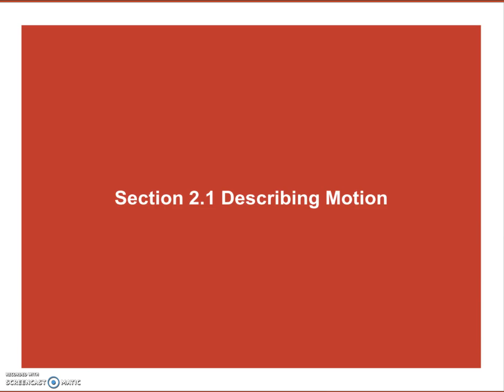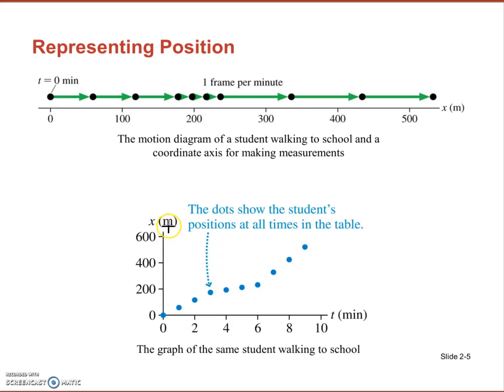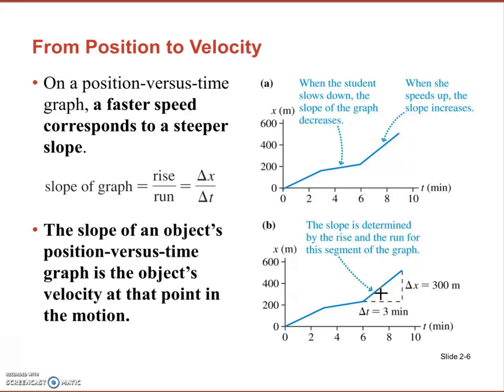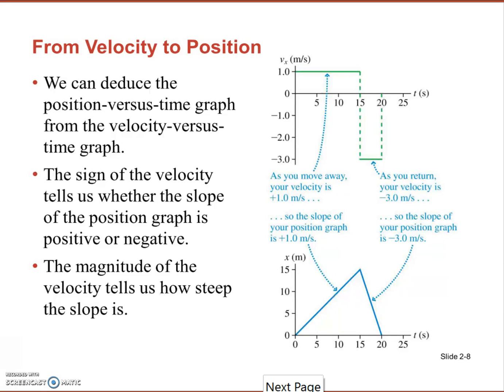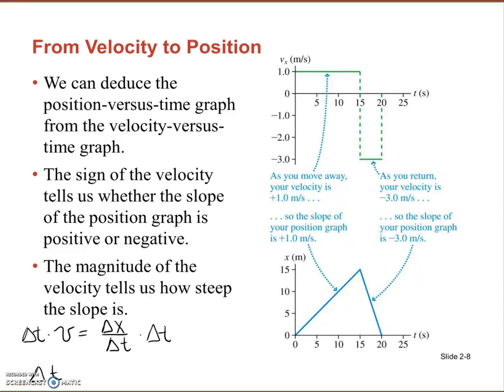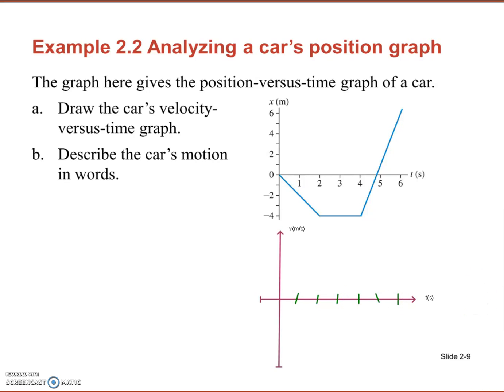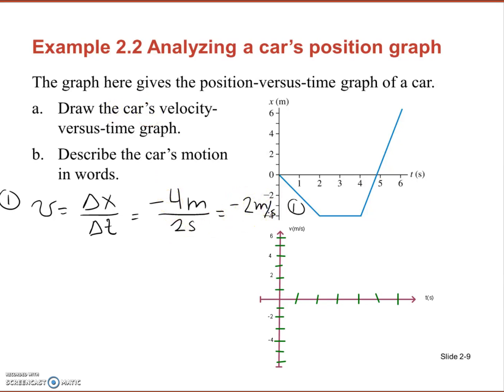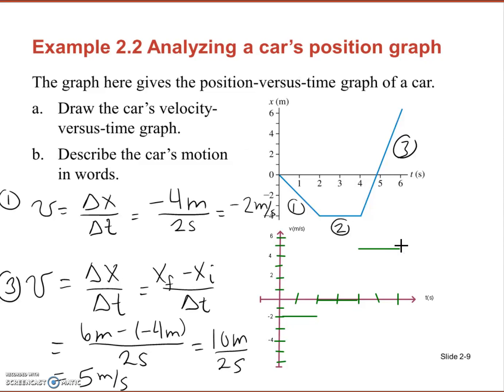Ch2 1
Chapter 2 section 1 of Knight's College Physics